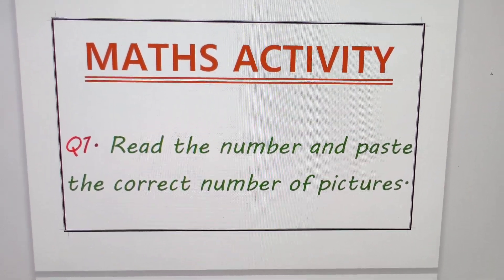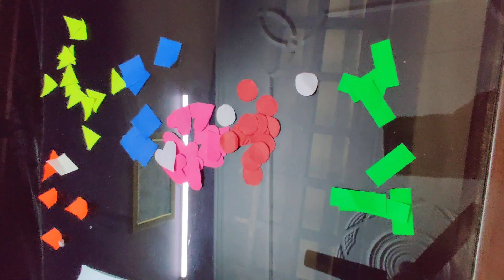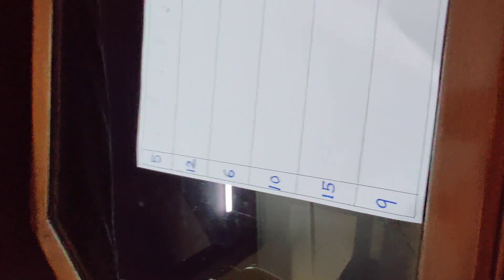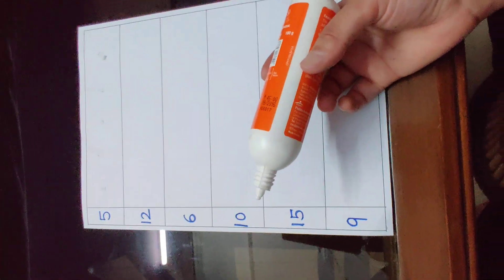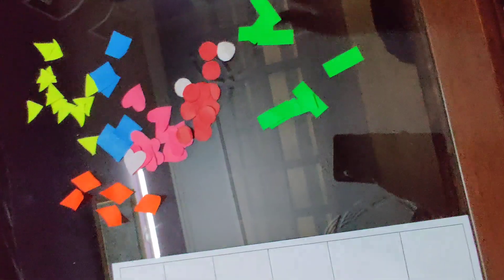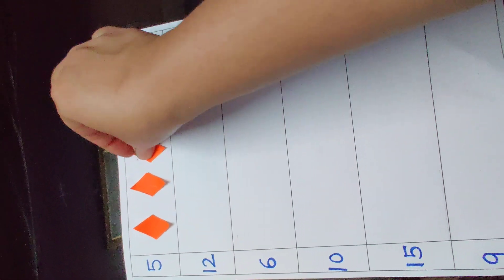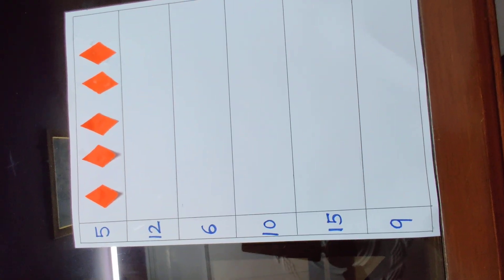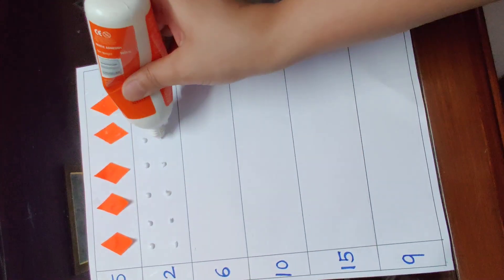Maths Activity for Prep classes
MATHS ACTIVITY- Read the number and paste the correct number of picture. By- Indu Saini